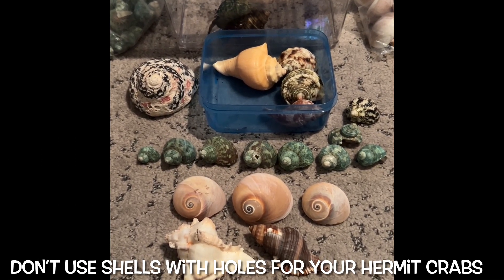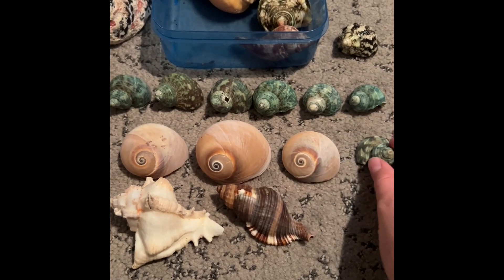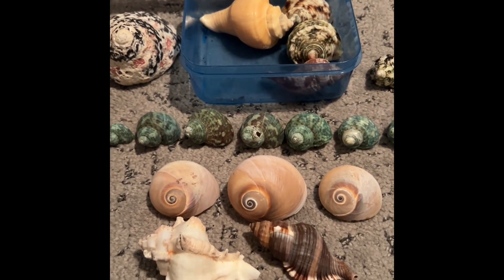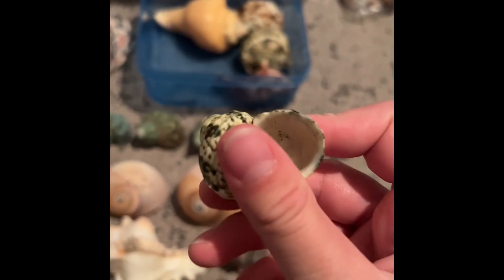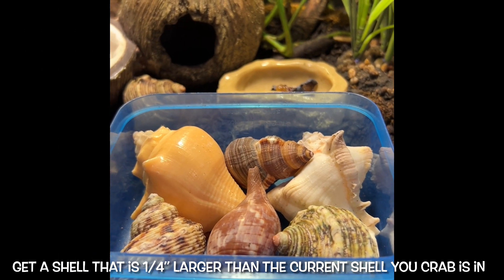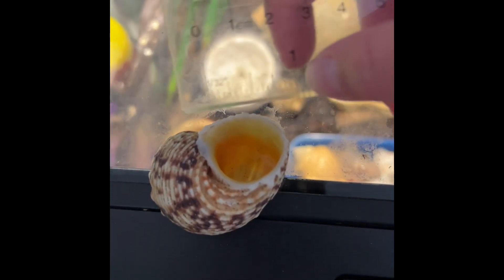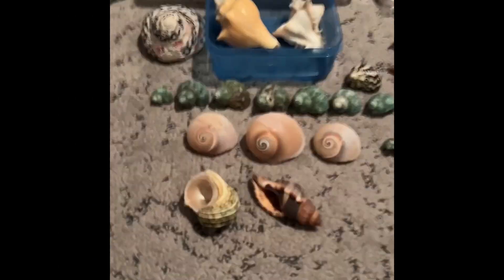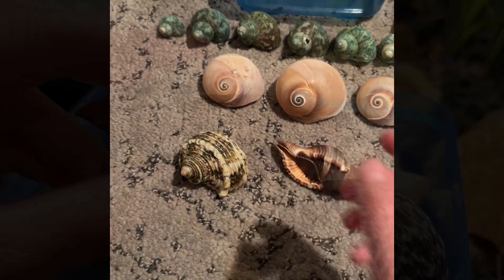Hermit Crab Shells: Where to buy them? What size to get? What kind to get?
In this video I talk about where to buy hermit crab shells, what size to get, and what kind of shells to get for your hermit crabs.

•Never use PAINTED shells for your hermit crabs
•Always use NATURAL shells for your hermit crabs